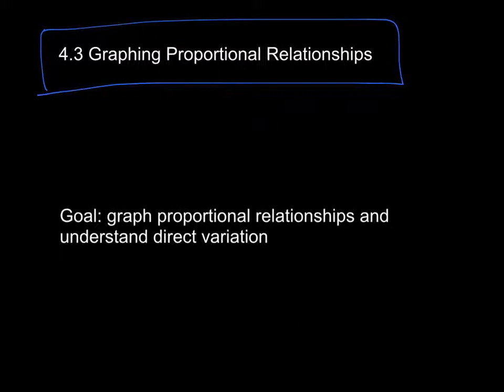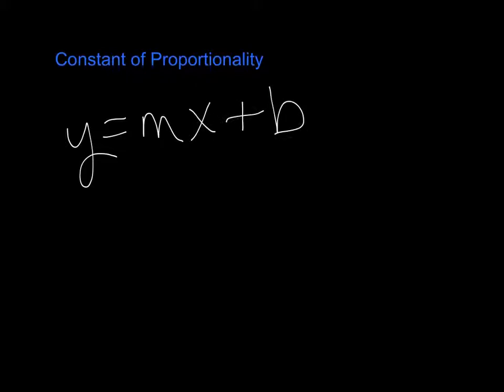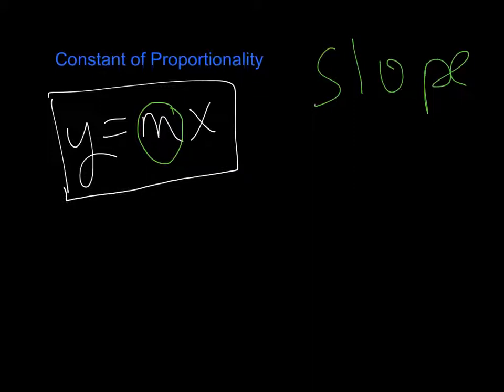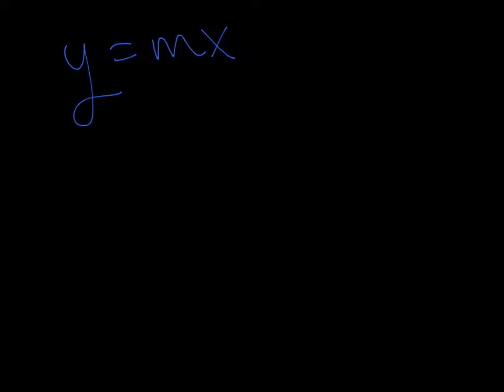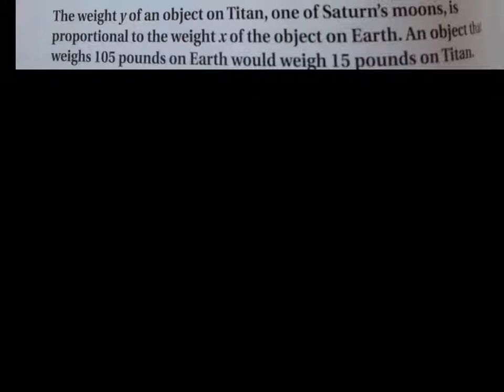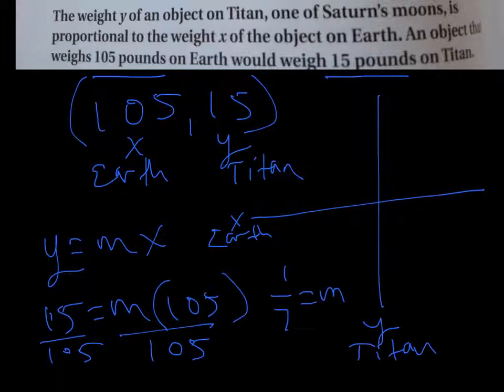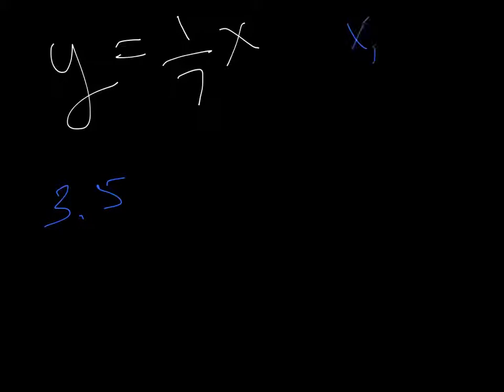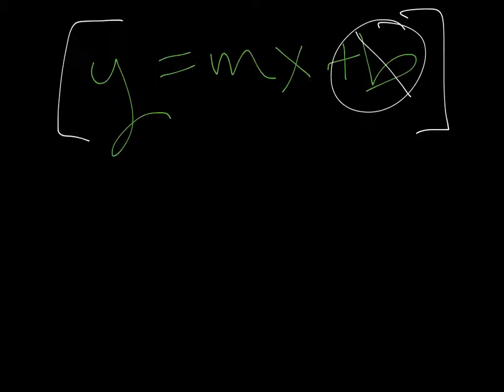4.3 Graphing Proportional Relationships